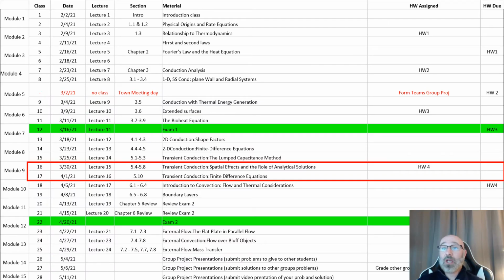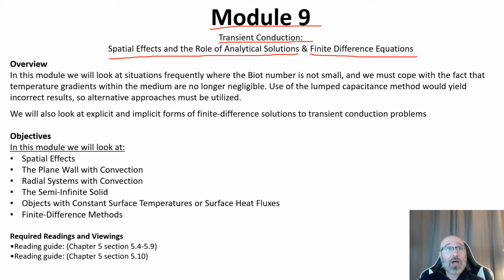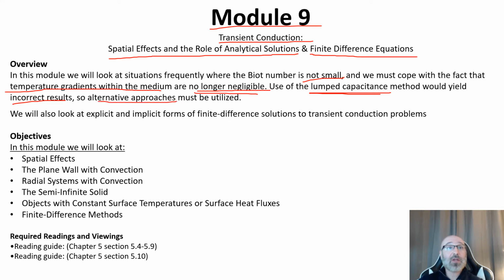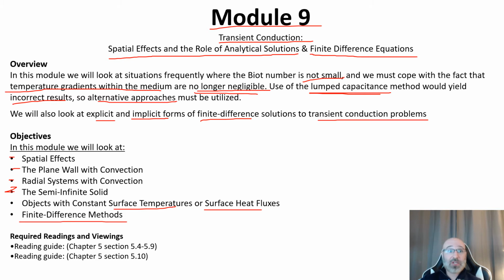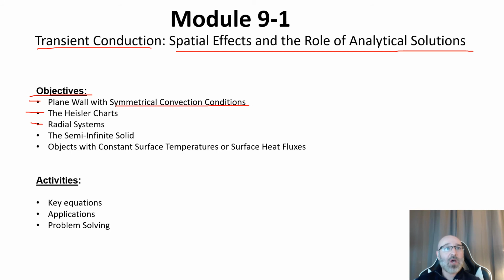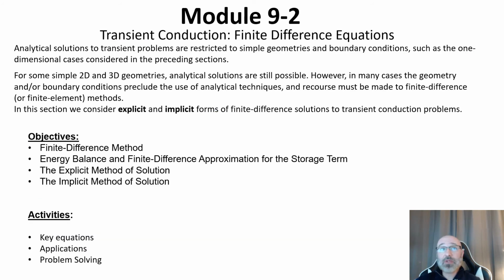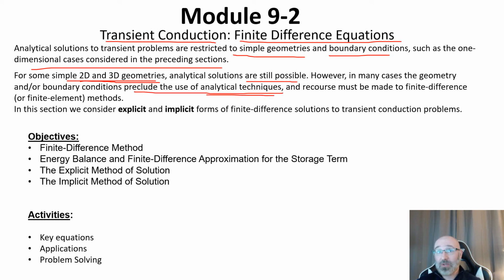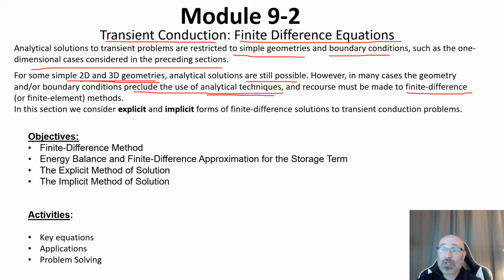ME 144 module 9 Lecture overview 1